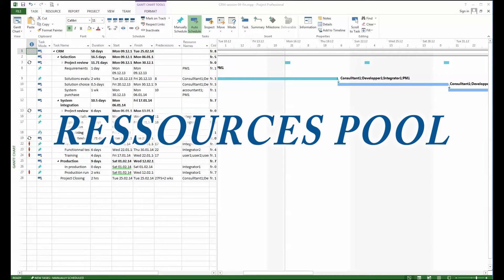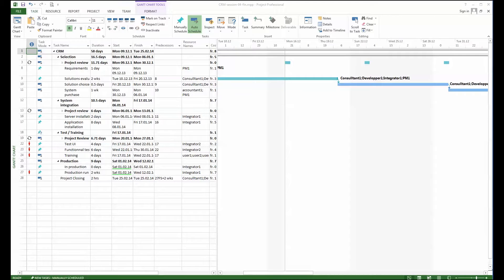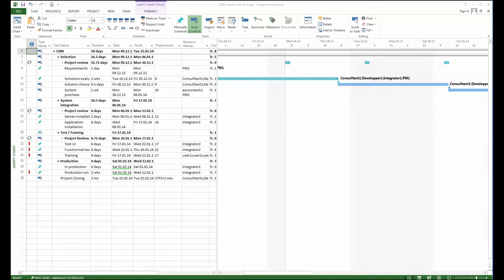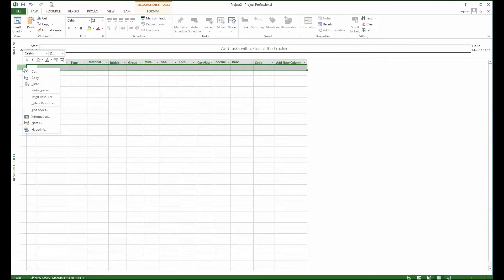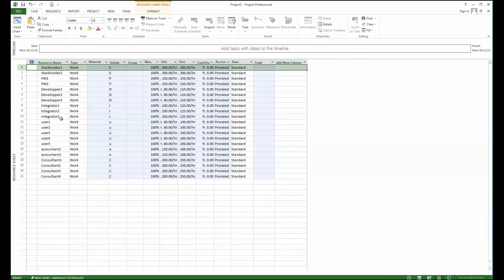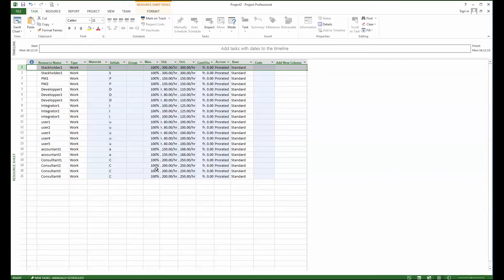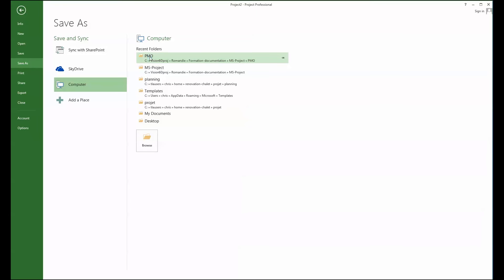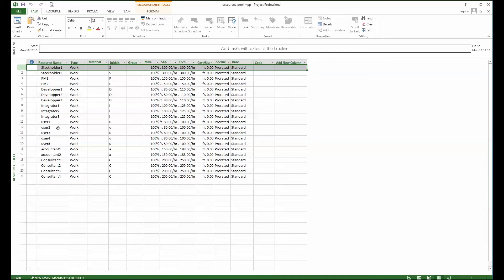MS Project 2013 #6: Share Resources Between Projects ● Pool of resources ● Easy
Share resources between projects. This is a simple way to share resources that work on different projects.

Christian